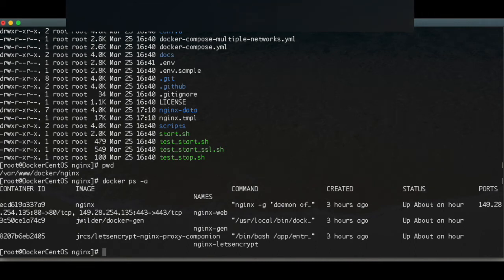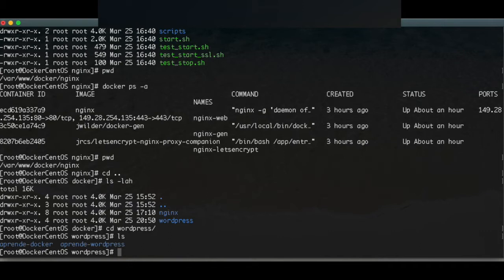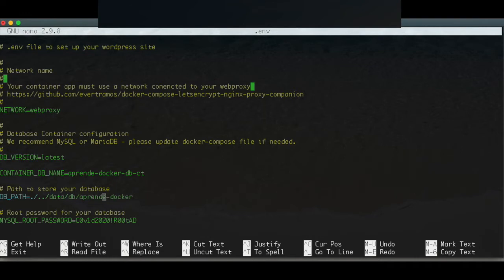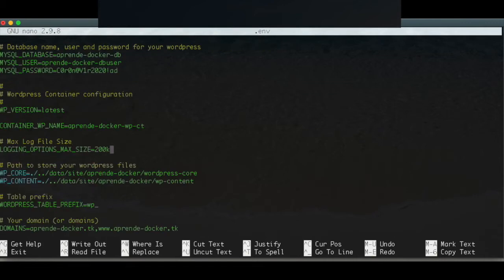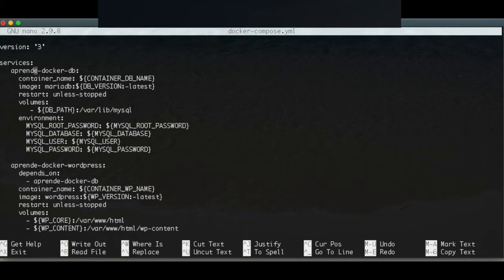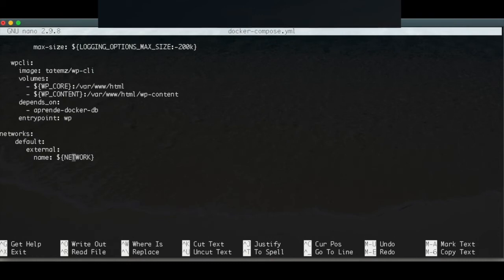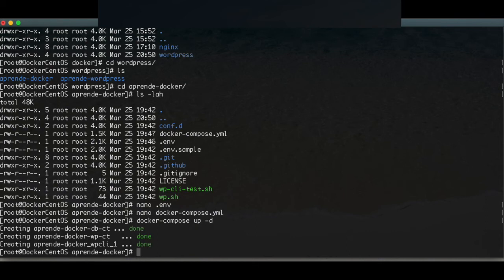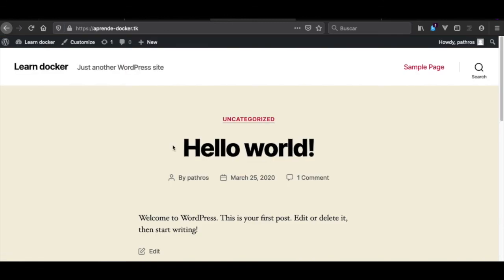Deploy multiple Wordpress sites with Docker | #10 | Install a Wordpress website with Docker!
In these series, I will show you how to deploy multiple Wordpress websites with Docker containers in one server.

I will be working with a virtual private server (VPS) of Vultr and the Evert Ramos' Github repositories

What you will learn in this video #10:
* How to run the Wordpress container from Evert Ramos' repository with Docker Compose.
** Note that the cloning of the repository is shown in a previous video of these series!

Who are these series for?
* Freelancers who want to implement several websites with Wordpress with only one server, meaning less computing and network resources.

* Devops enthusiasts.

* People who want to start learning Docker and get their hands dirty right away!

Why CentOS 8?
If you're watching these videos, you're probably a freelancer. CentOS 8 will make you look more professional since this Linux distro is an enterprise version ;)

Moreover, CentOS has more security layers, such as SELinux.